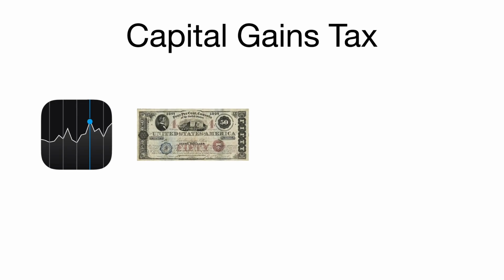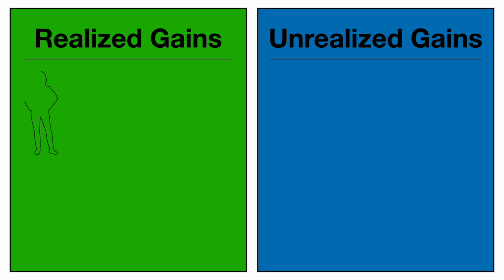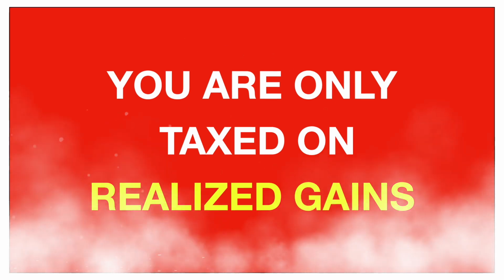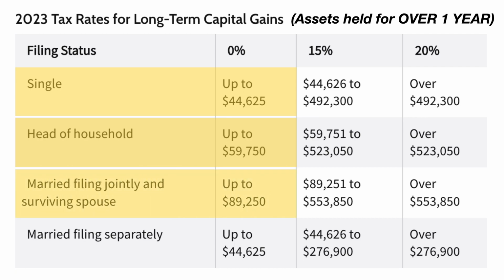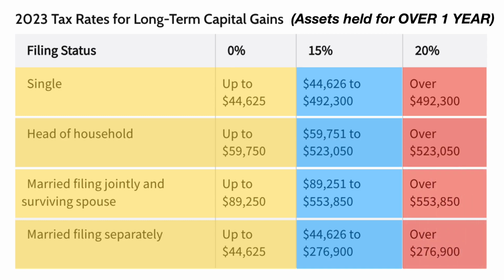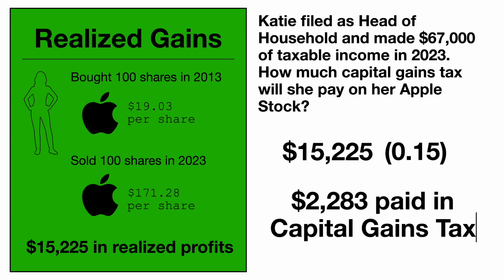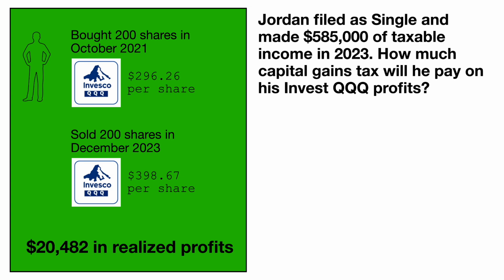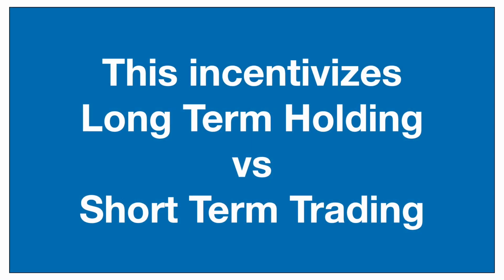Capital Gains Taxes Explained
Discover the ins and outs of capital gains tax in just 6 minutes with this informative breakdown! Learn how the government taxes profits from stocks, bonds, real estate, and cryptocurrency. Find out the difference between realized gains and unrealized gains and how they impact your taxes.